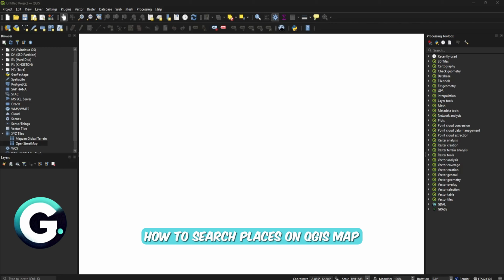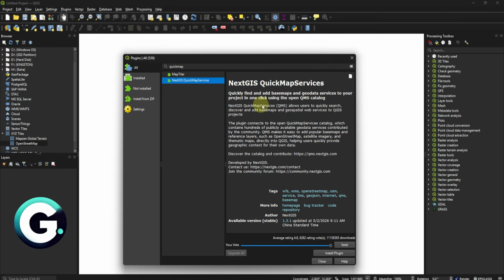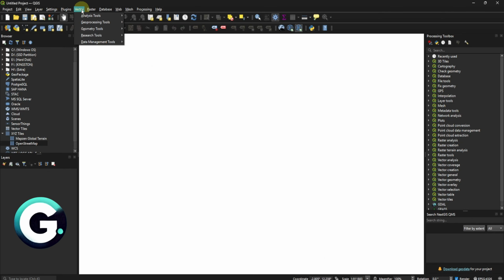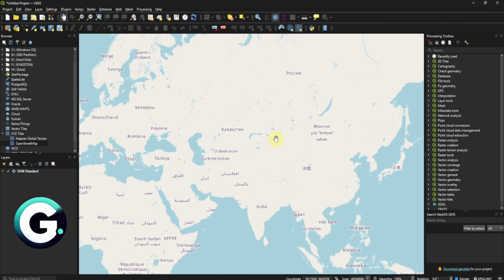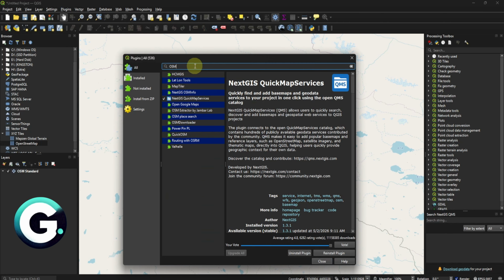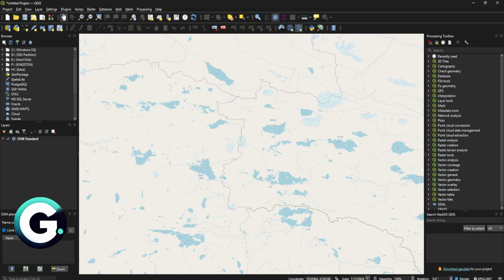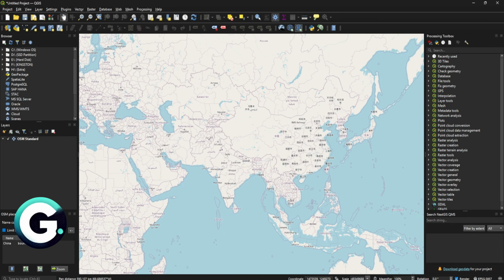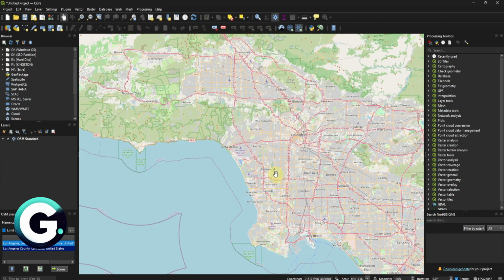How to Search Places on QGIS Map (EASY) 2026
How to Search Places on QGIS Map shows you how to quickly find locations using the QGIS search tools and built-in map features. You will learn how to use the locator bar, coordinate search, and place name lookup for accurate results. This helps you save time and avoid errors when working with geographic data in QGIS.